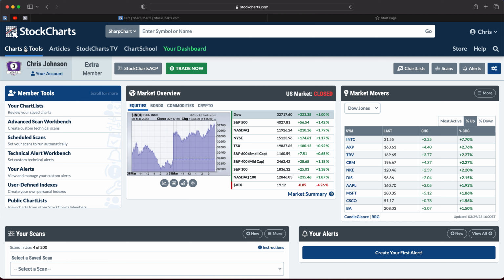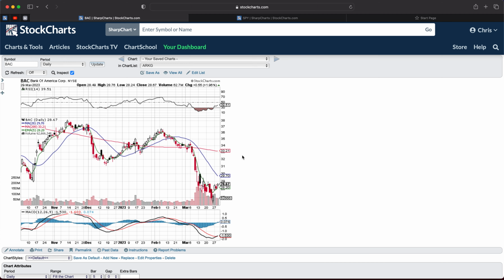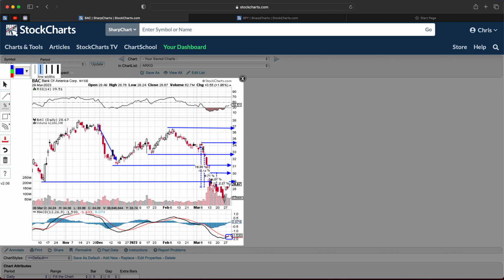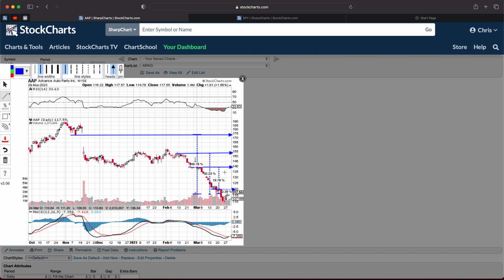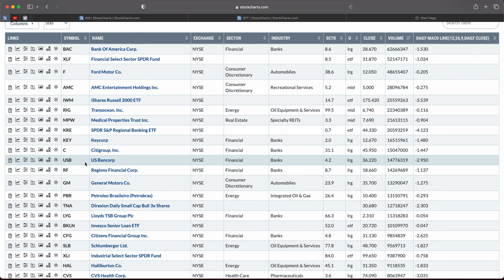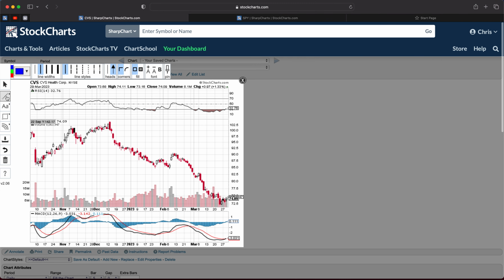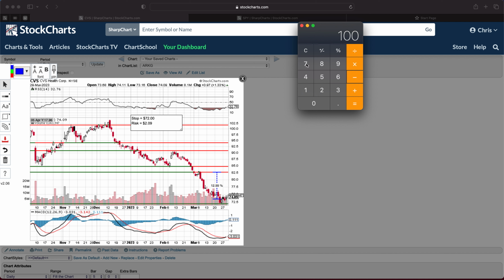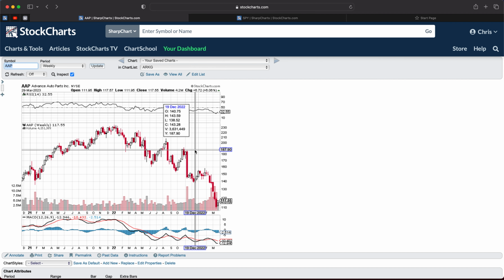Finding stocks to trade, setting price targets & stop losses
Bullish Macd Crossover scan on stock charts.com
Looking for the money plays.
In this session I like AAP and CVS best.